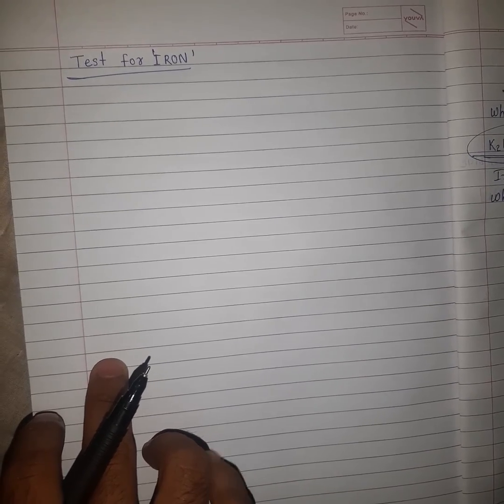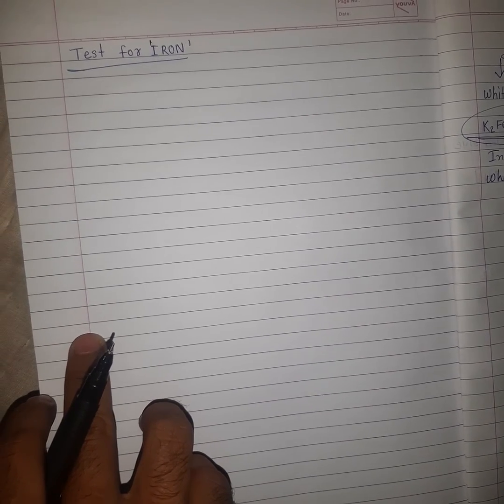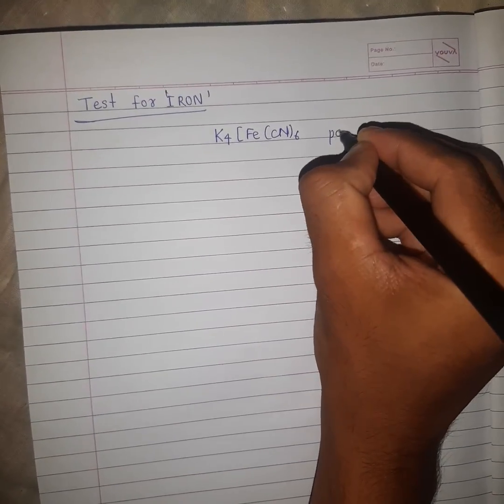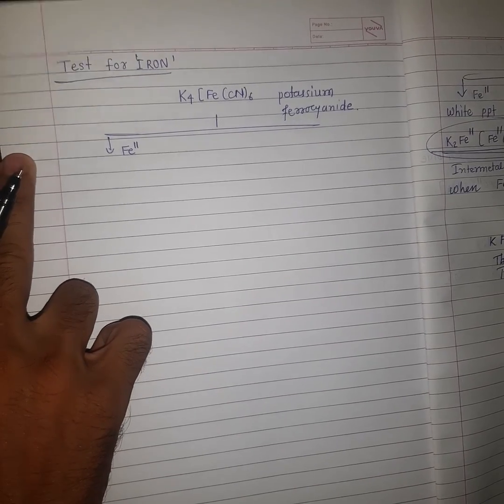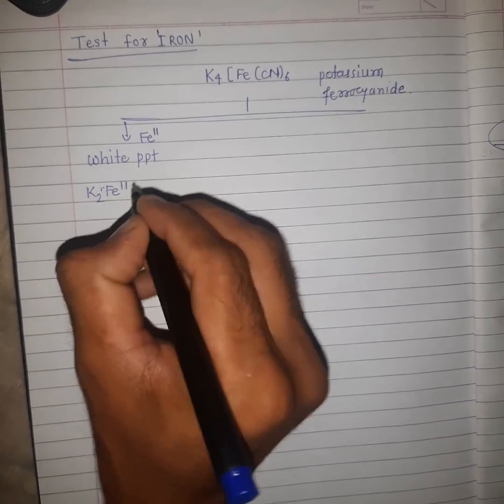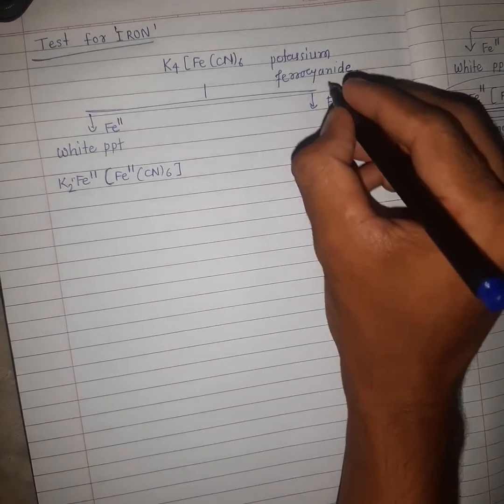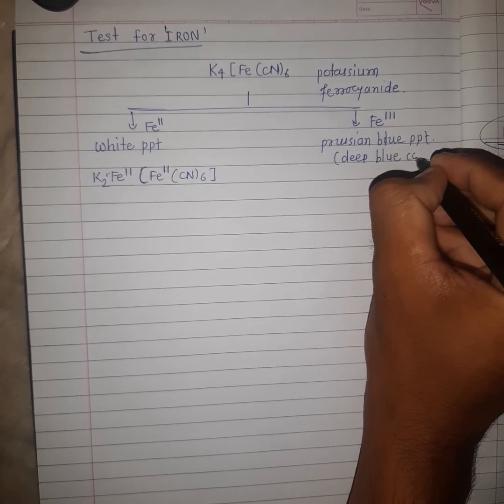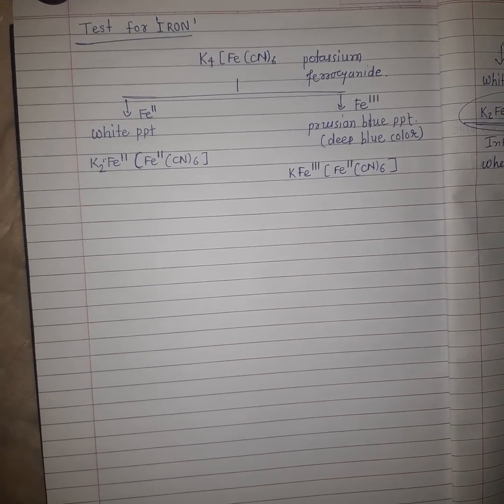Potassium ferocyanide test for iron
Useful in analytical chemistry and interview